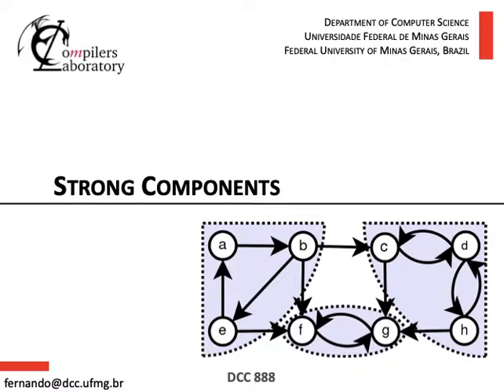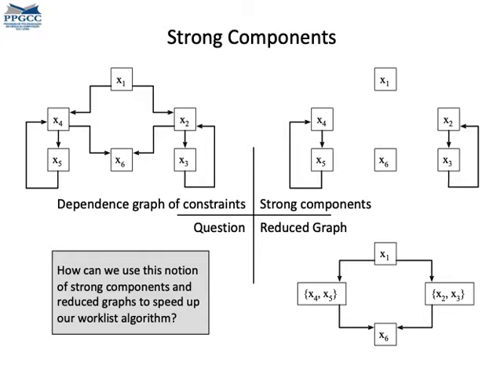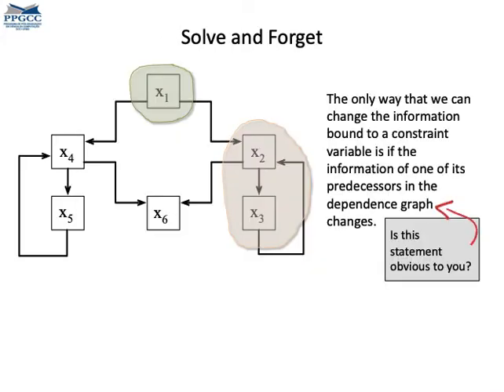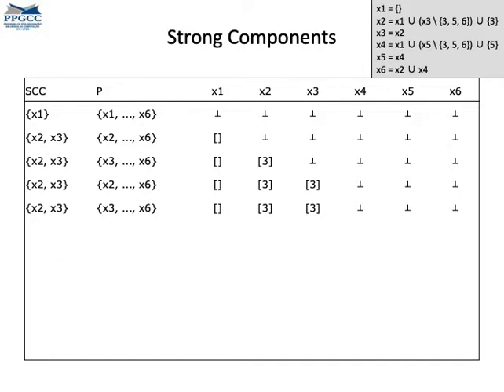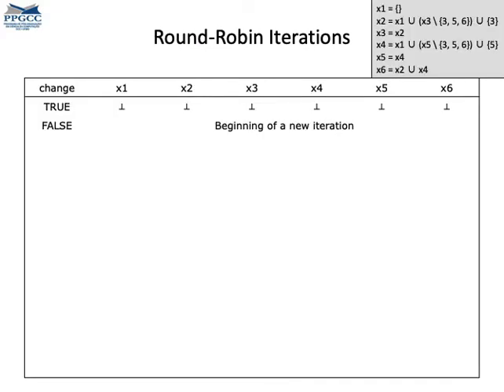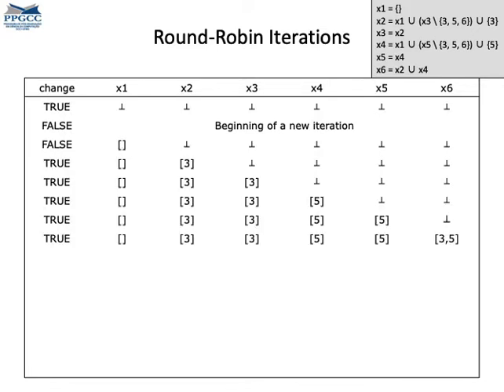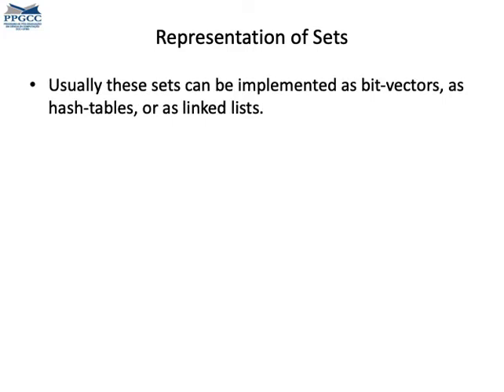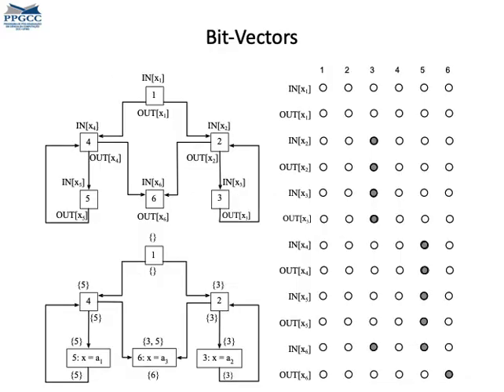Solving Data-Flow Analyses, Part 5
This video explains how strongly connected components can be used to speed this resolution of constraint systems up. A strongly connected component is a connected subgraph of a graph. By solving constraints per strong component, in the topological ordering of the reduced graph (a graph in which strong components are single nodes), we can quickly finish the evaluation of the constraint system. The video also talks a little bit about the representation of sets, that is, data-flow facts, using bit-vectors.